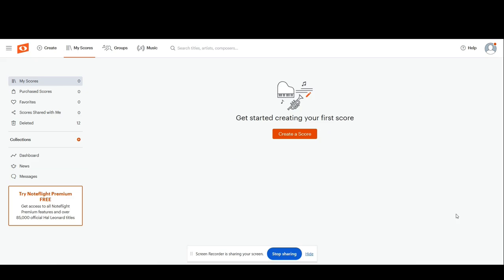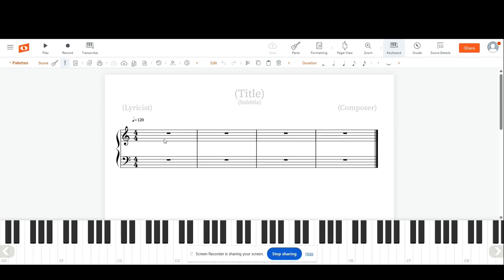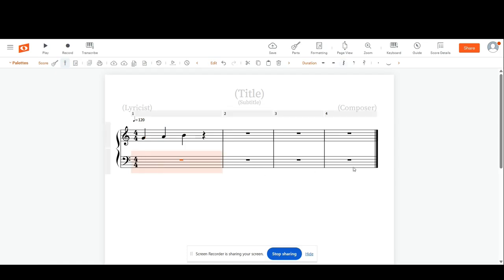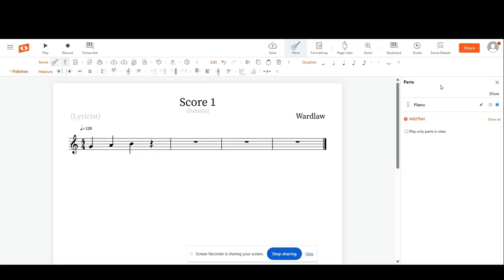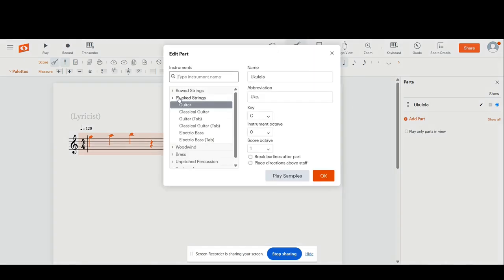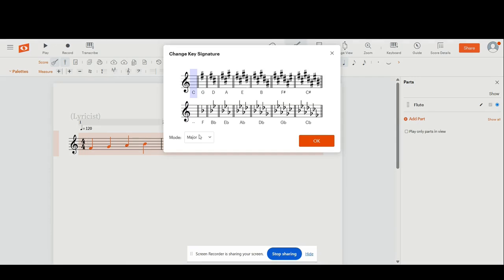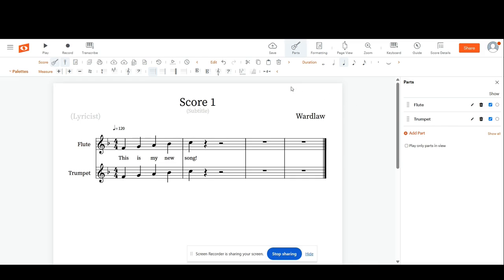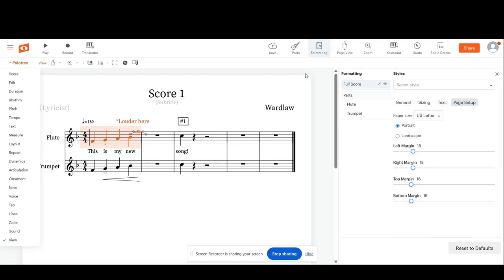Noteflight Basics Overview